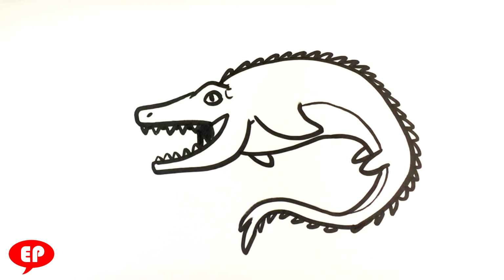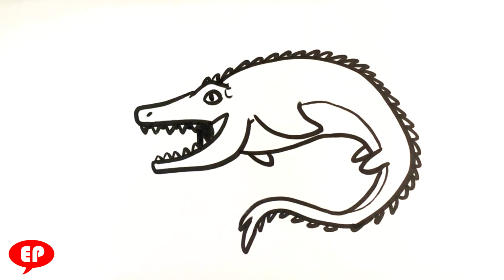How to Draw a Mosasaurus from Jurassic World - Easy Pictures to Draw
This is a drawing of the aquatic reptile from jurassic park franchise. its this giant ancient reptile in the movie. its pretty awesome and i hope you like the cute drawing version of it :D

Cool Links __________________________________________________